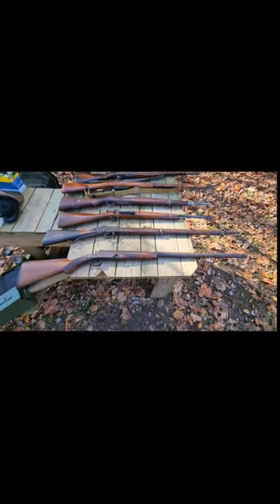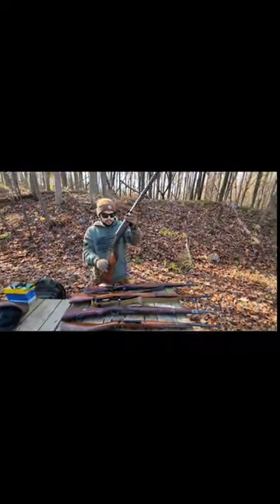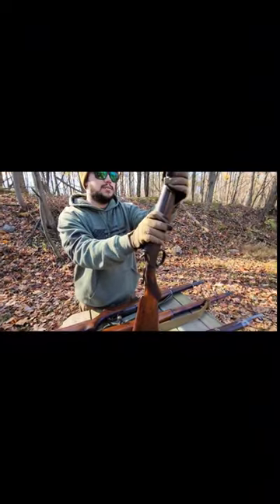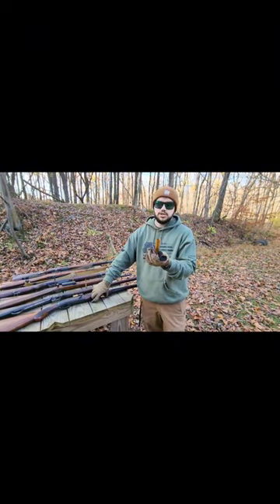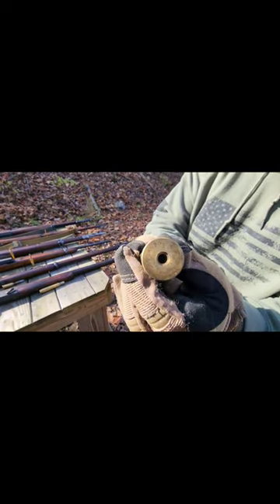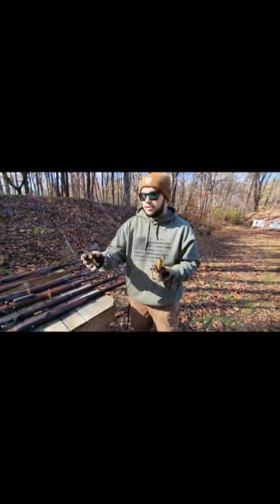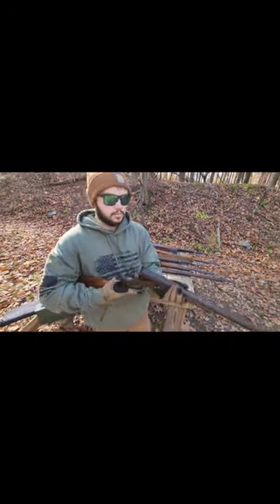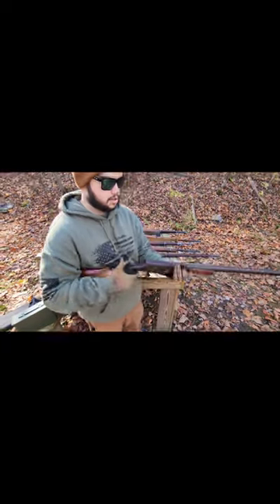Davenport 8 Guage Shotgun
This is a clip from my antique firearms collection video going over the Davenport 8 Gauge shotgun